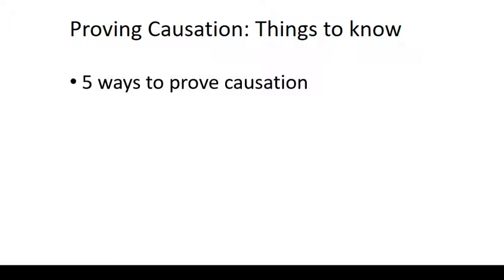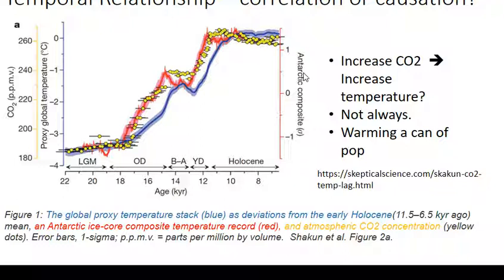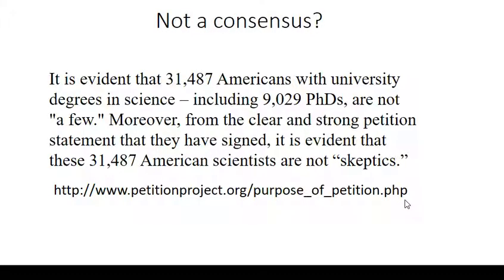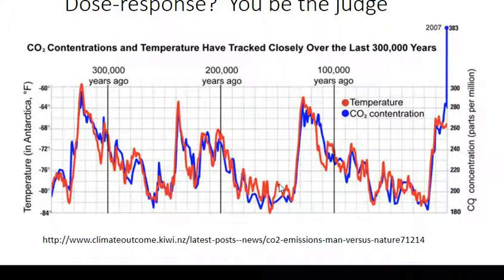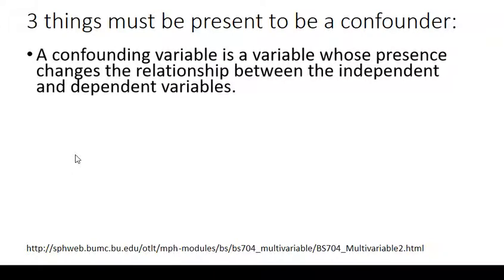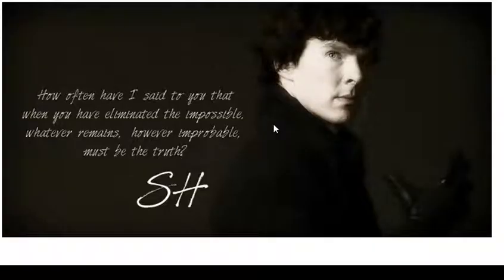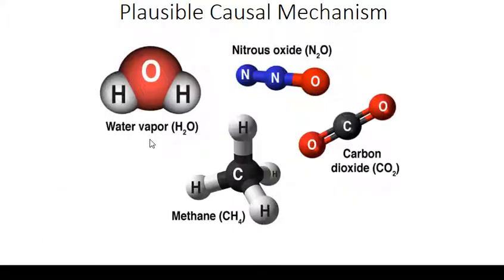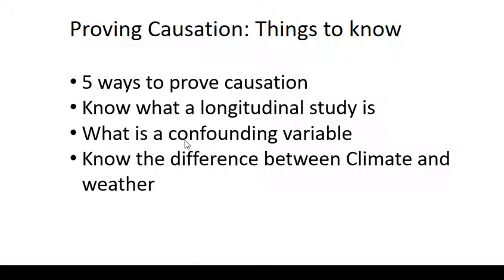Mat 1580 Proving causation (Fall 2017)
Things to consider when establishing a cause and effect relationship between to variables.